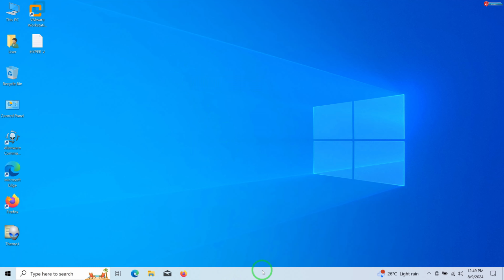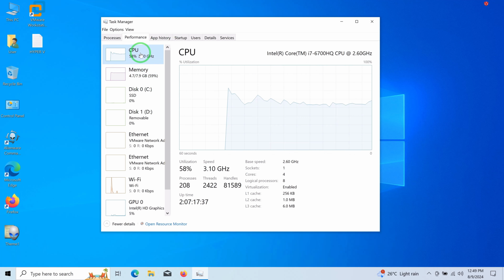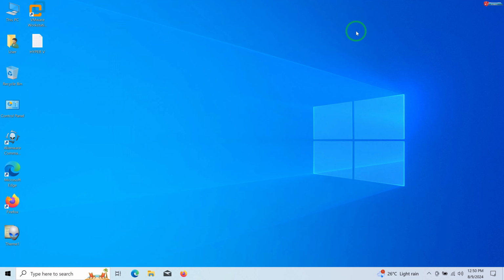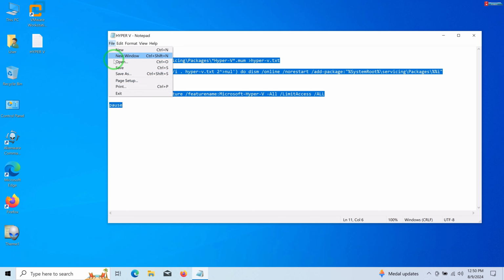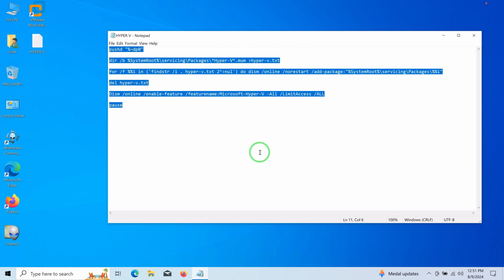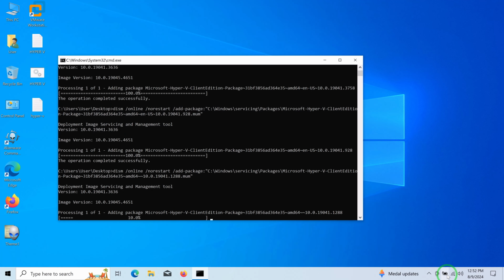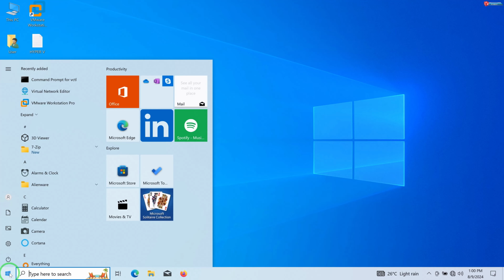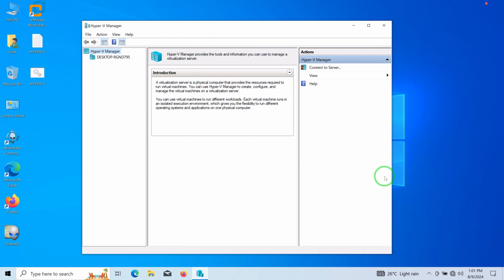Mastering Hyper V Setup on Windows 10 || How to enable and install Hyper-V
n this comprehensive tutorial, we delve into the process of mastering Hyper-V setup on Windows 10. This video provides a step-by-step guide on how to enable and install Hyper-V, ensuring that you can effectively utilize this powerful virtualization tool. Whether you are a beginner or looking to enhance your skills, this video will equip you with the knowledge needed to get started with Hyper-V. Join us as we explore the features and functionalities of this essential software.